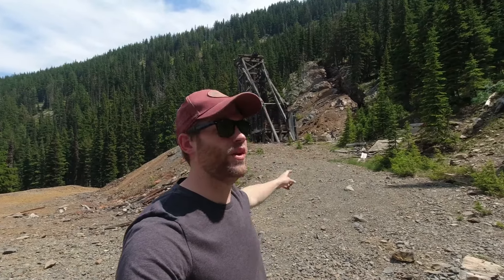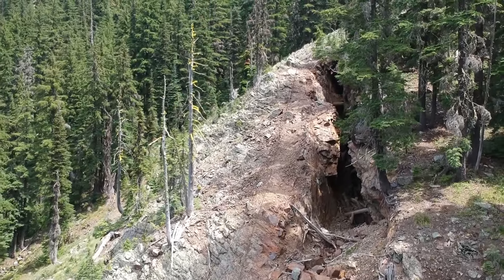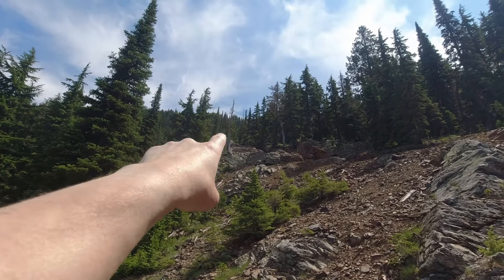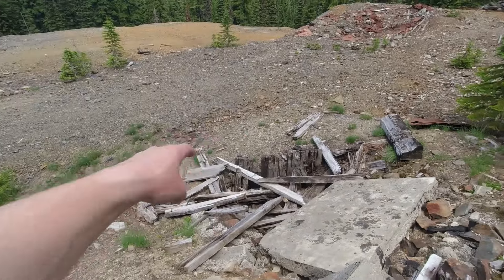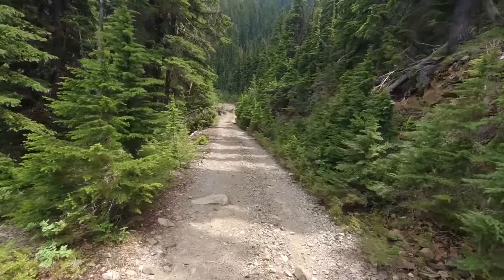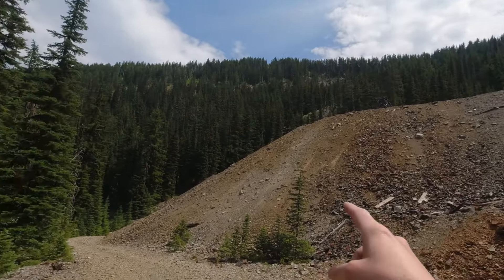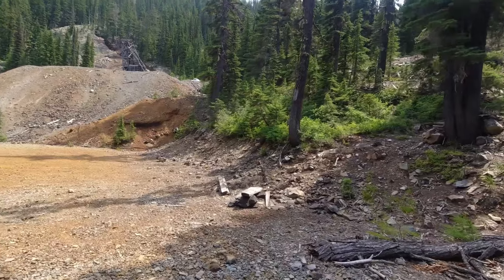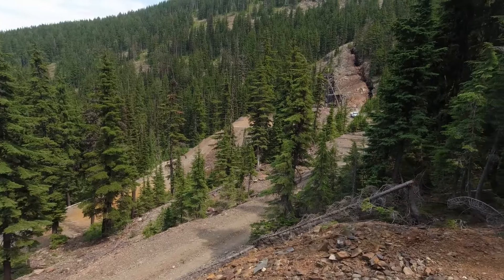PNW Exploring: Finally Finding the Huge Mine Site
V1E27: In this episode, I finally make it back into a massive mine site that is only accessible by a narrow overgrown trail that's deep in the heart of the Pacific Northwest mountains. I had an idea of what to expect going in, but I didn't know just exactly how massive this site was, and what secrets it held.

Lost historic finds, breathtaking views, and surprises abound in this backcountry adventure as I Explore the PNW.

Watch until the very end for bonus blooper footage.